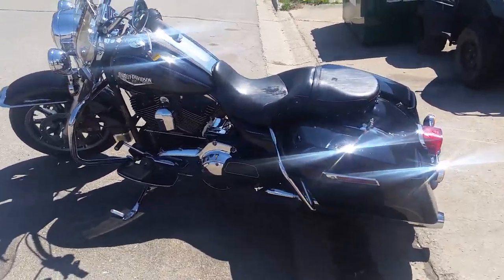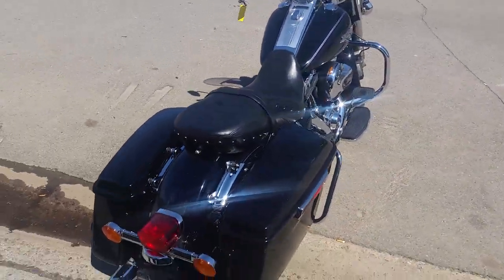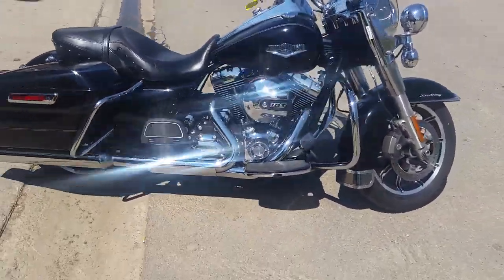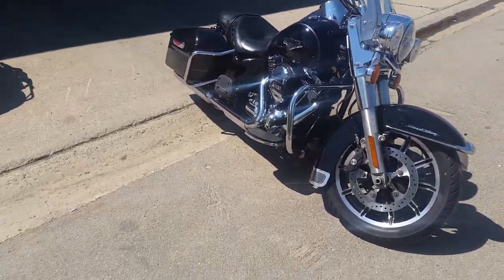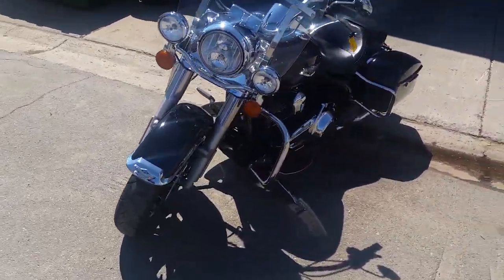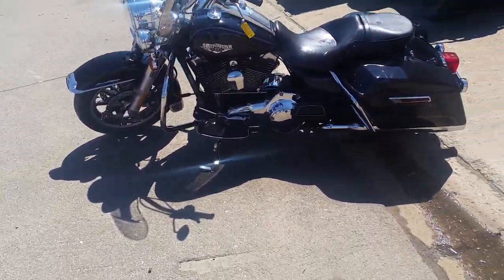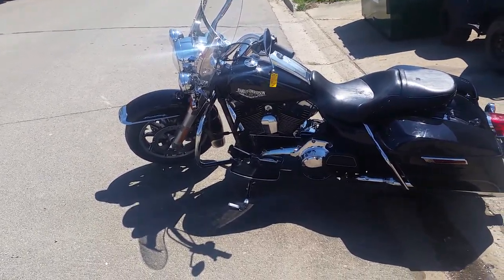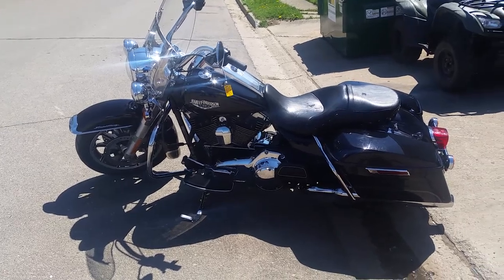2014 Harley Davidson FLHRI U2787